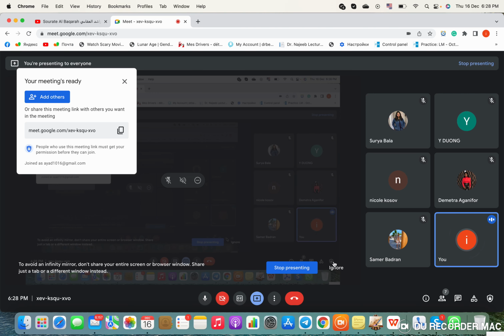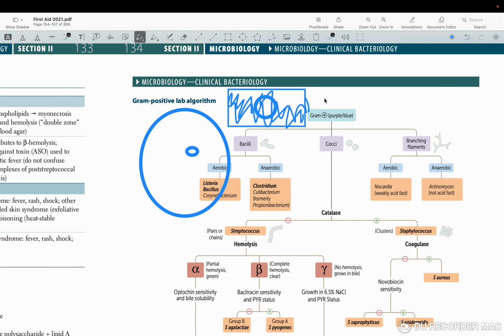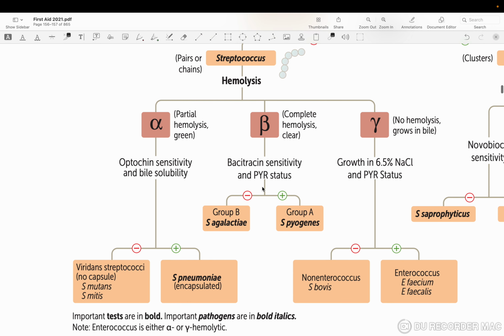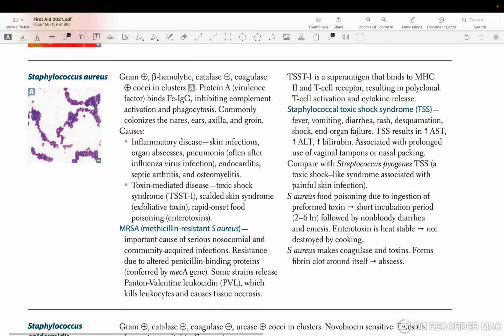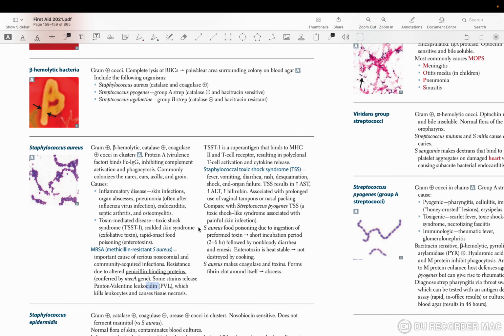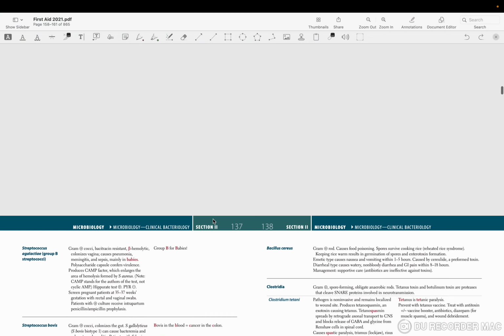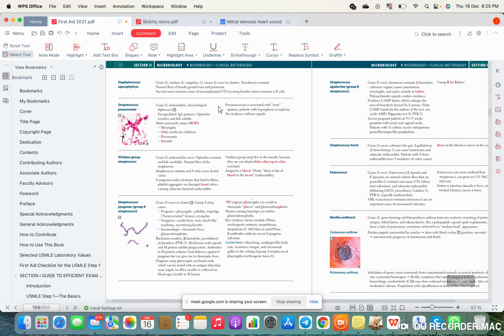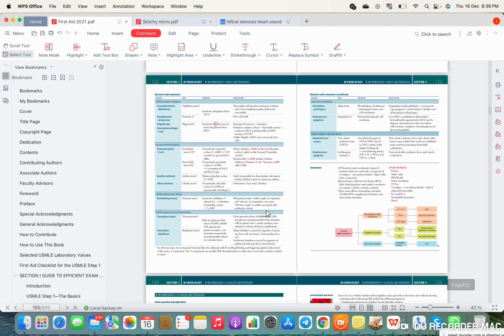Gram positive bacteria